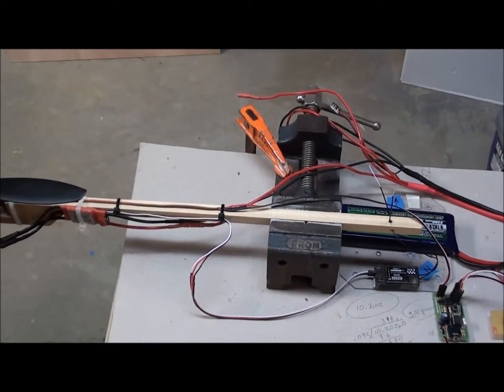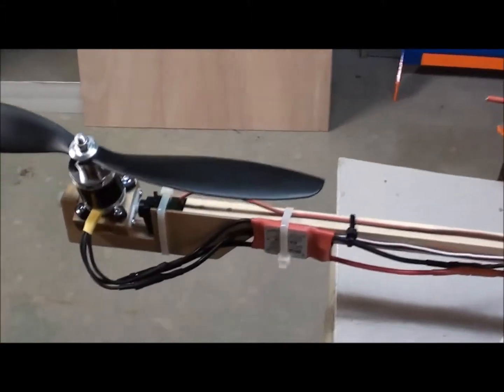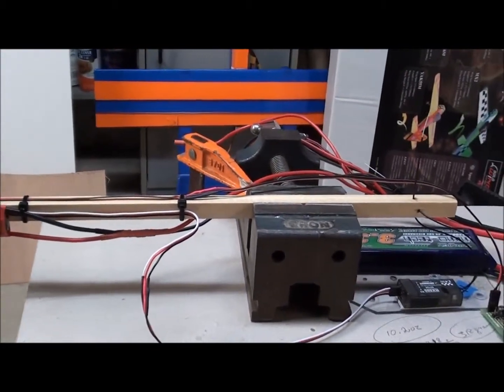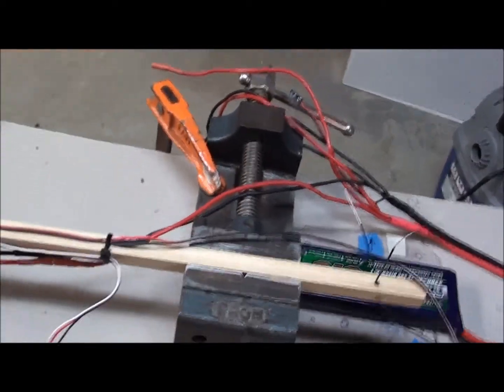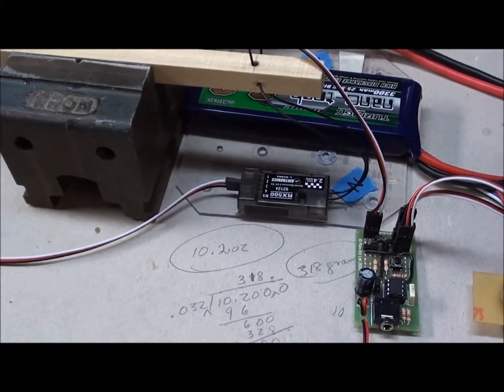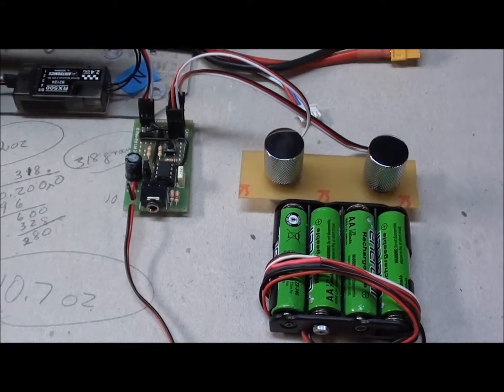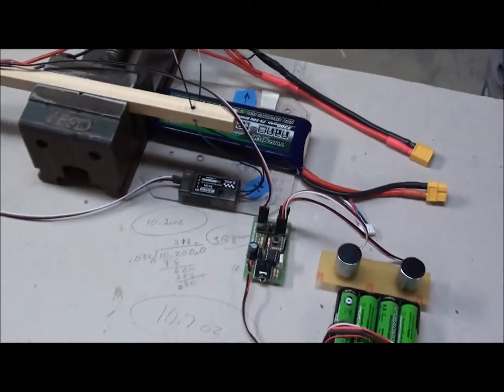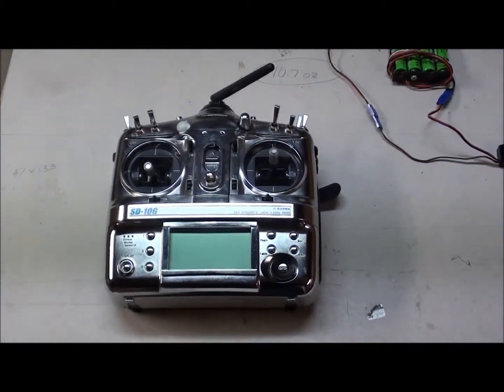Testing the Yaw Mechanism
This is a video I made to test out my design concept for a tricopter direct drive yaw mechansim.  I was later to find out it had some major flaws primarily due to using a sub-standard servo.